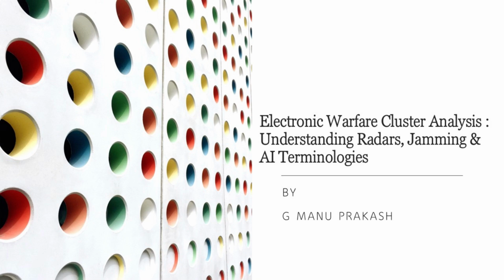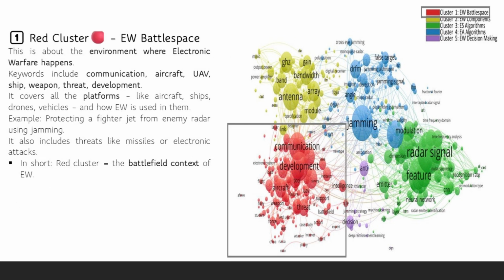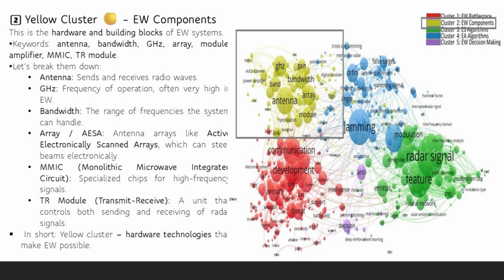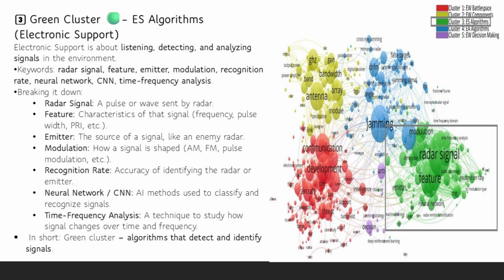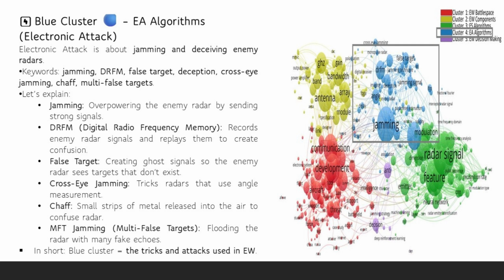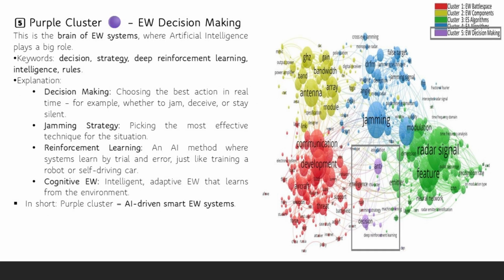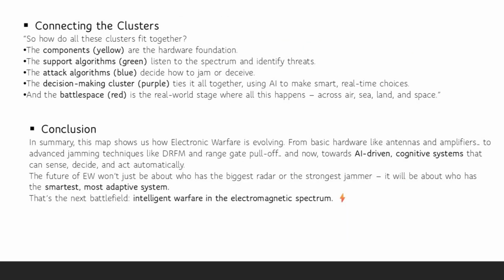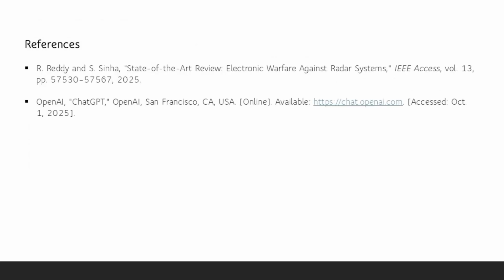Electronic Warfare Cluster Analysis, Understanding Radars, Jamming & AI Research Keywords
R. Reddy and S. Sinha, "State-of-the-Art Review: Electronic Warfare Against Radar Systems," IEEE Access, vol. 13, pp. 57530–57567, 2025.